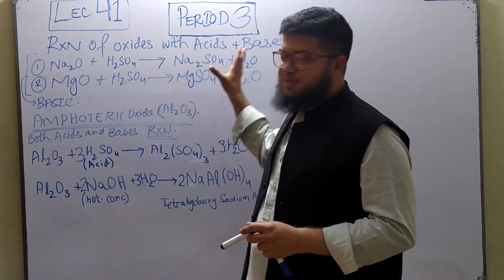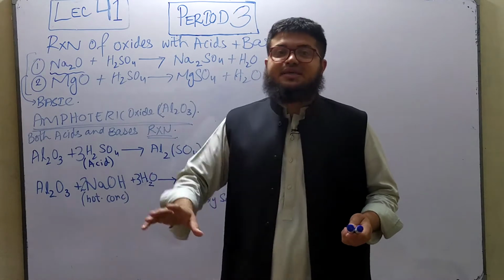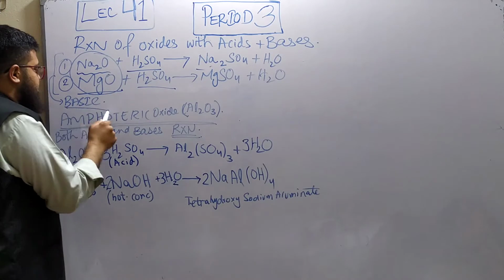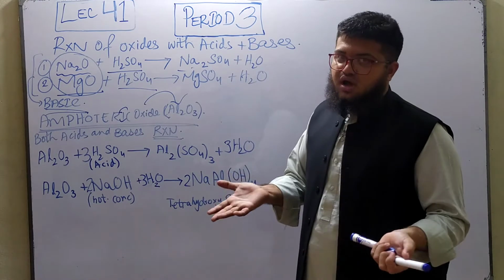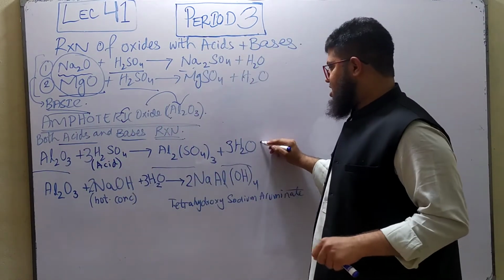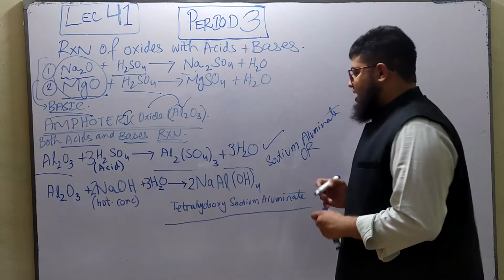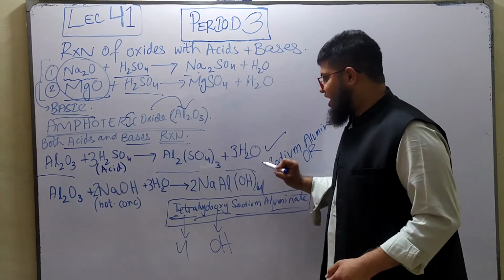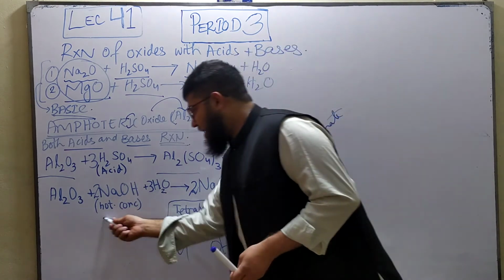Reaction of Period 3 Oxides with acids and bases | Lec 41 | AS Chemistry Crash Course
Happy learning!